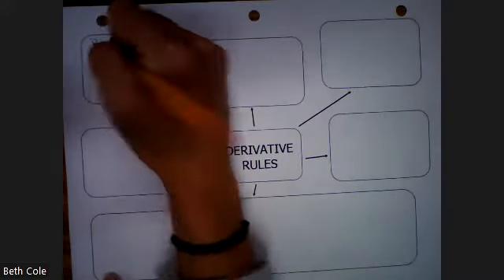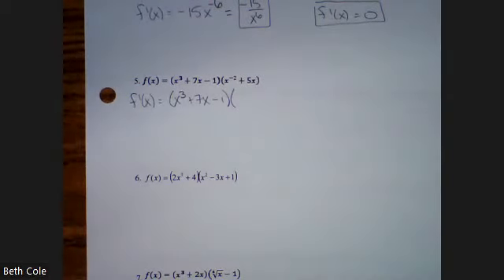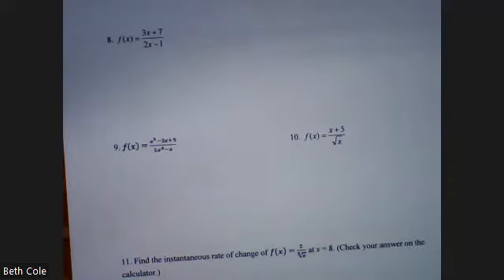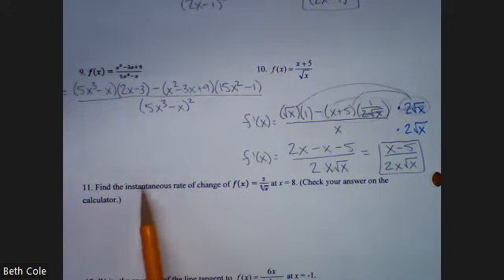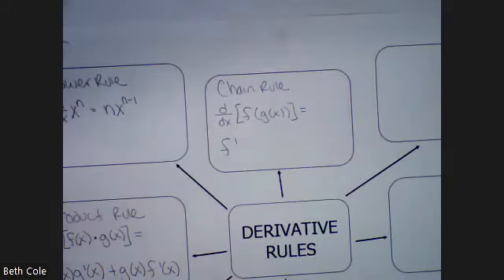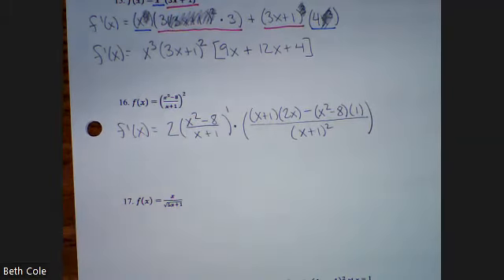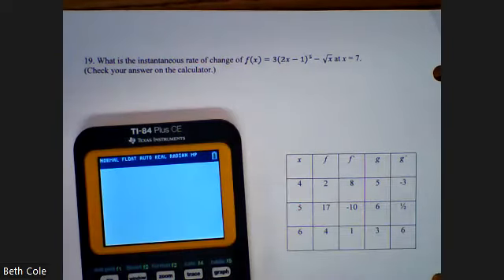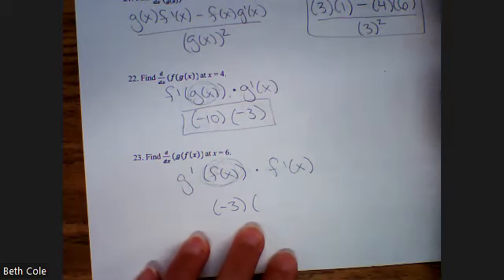notes on power, product, quotient rules 2